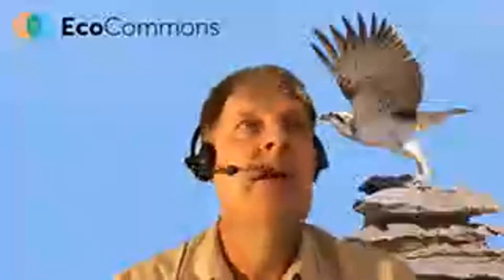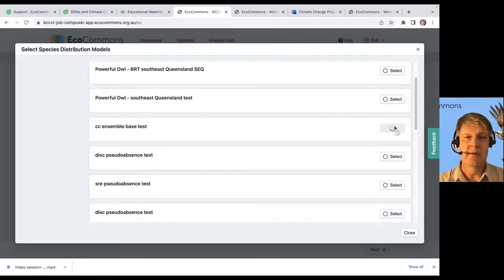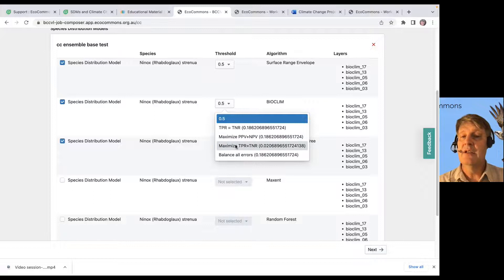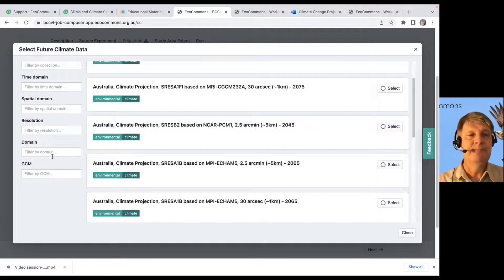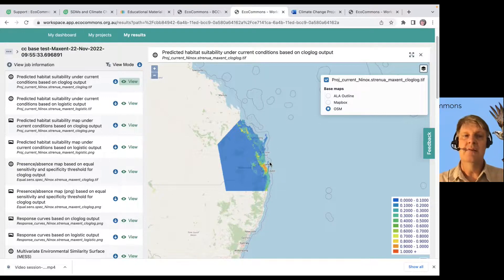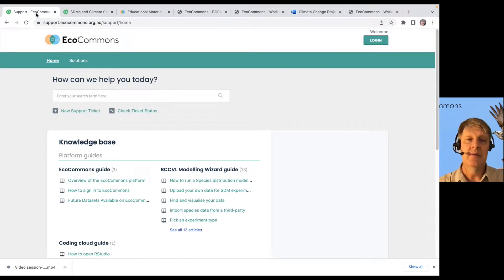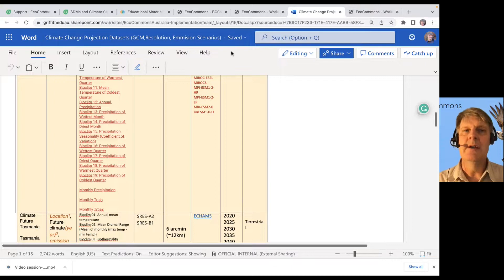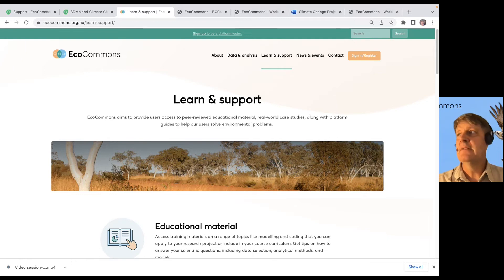Predicting how species distributions will change under climate change, EcoCommons dashboard tools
This provides an overview on how to use the thousands of future climate datasets to predict how a current species distribution will change in the future.

EcoCommons Australia is building the platform of choice to analyse and model ecological and environmental challenges. This video series will help you become our next generation's ecological modeller by teaching you how to use our point-and-click dashboard tools.

EcoCommons Australia is a partnership of nine organisations including the NCRIS-funded Australian Research Data Commons (ARDC), and the Atlas of Living Australia (ALA), CEBRA at the University of Melbourne, CSIRO’s Land and Water unit, Griffith University, Macquarie University, QCIF, TERN, and the University of NSW. It also involves investment from the Queensland Government’s Research Infrastructure Co-investment Fund (RICF).